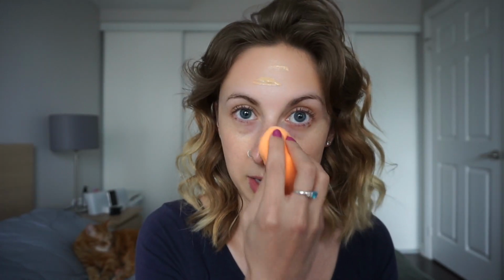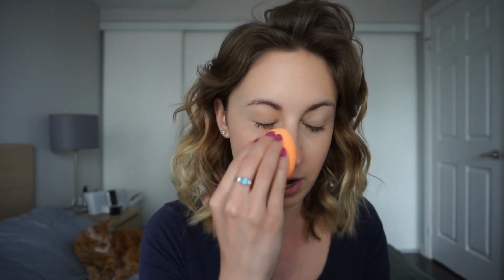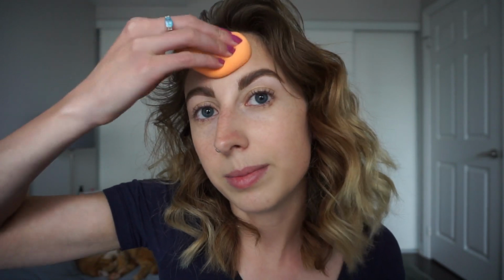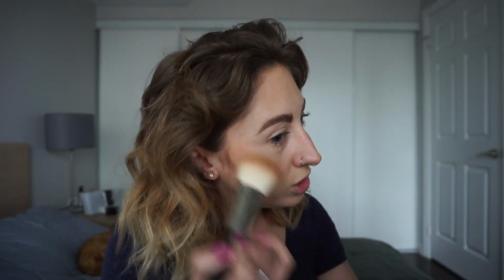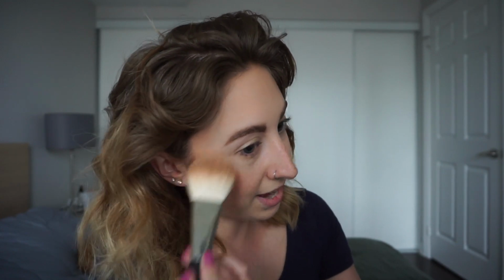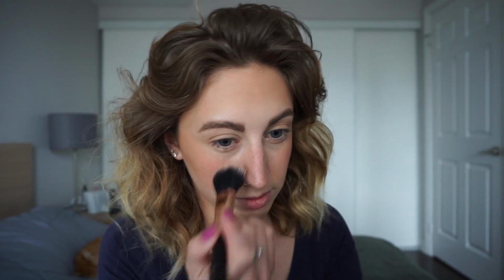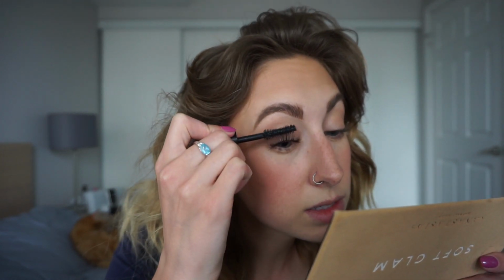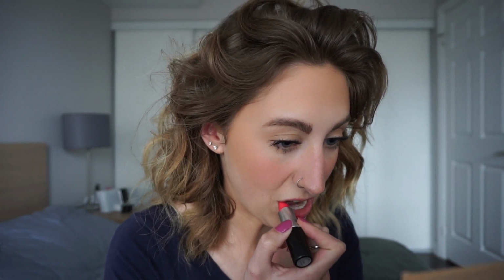SUMMER SUN KISSED MAKEUP TUTORIAL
Loving this natural look for everyday, let me know what you guys think!
What do you want to see next? Leave your suggestions down below.